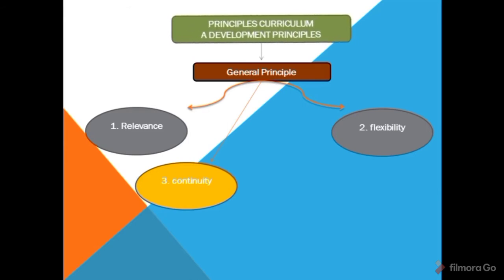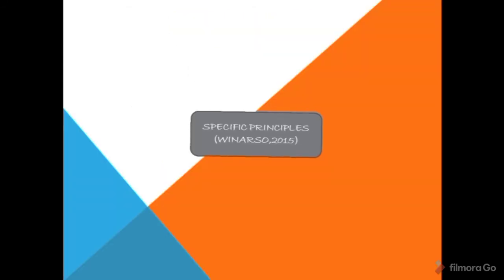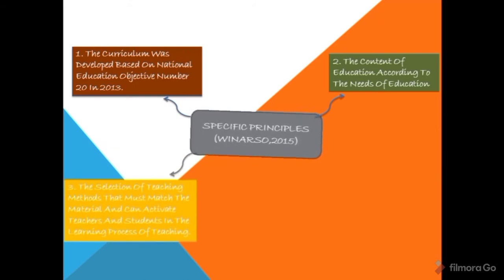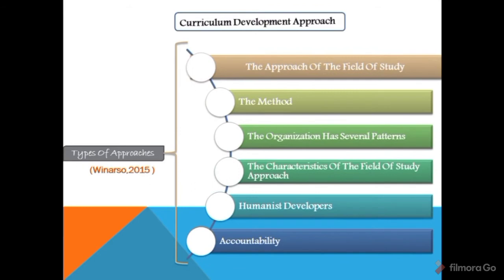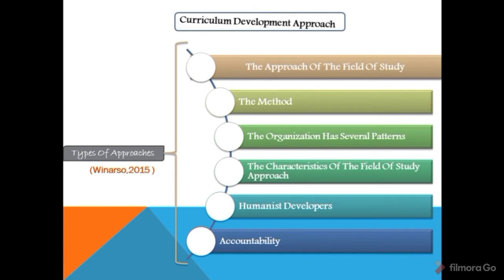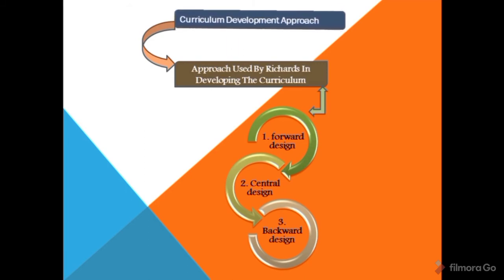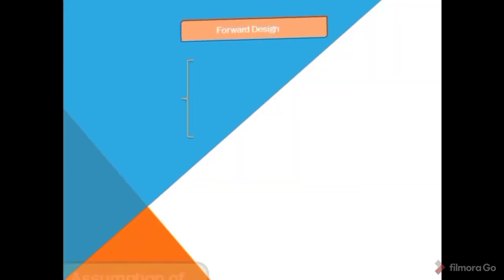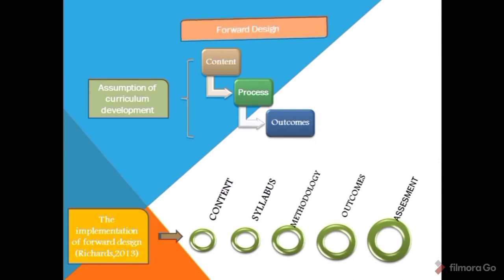CURRICULUM AND MATERIAL DEVELOPMENT -CURRICULUM APPROACH- MEETING 5 BY GROUP 1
hei everyone:
this our group assignment in meeting 5 with the members:
-Dwi Utami Nurfadhillah
-Ahsanul Qhasaz
-Wana Imra Fauzia

LET'S WE SEE💛